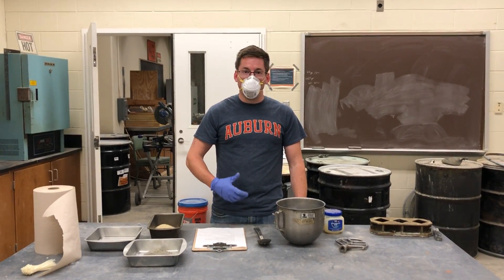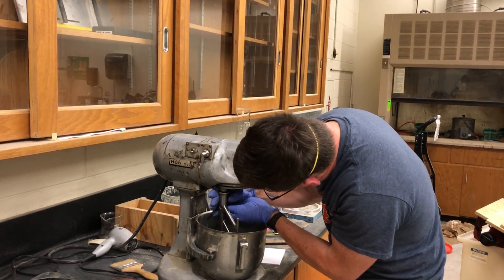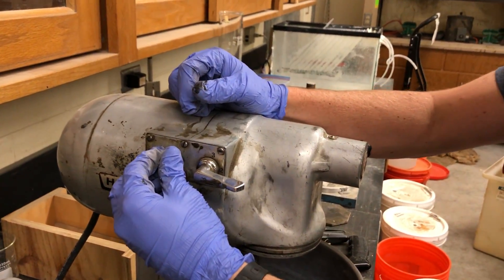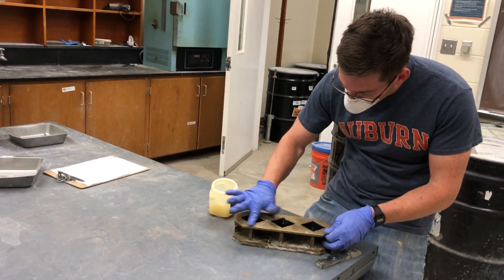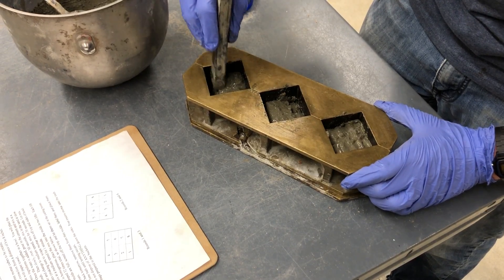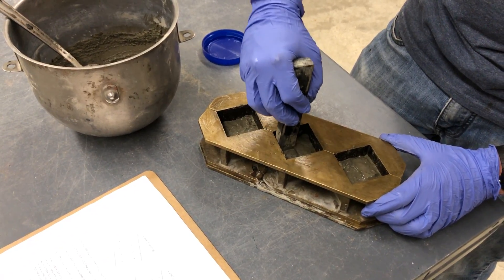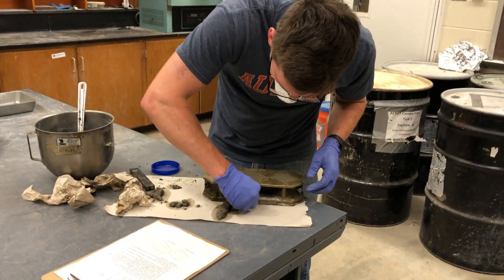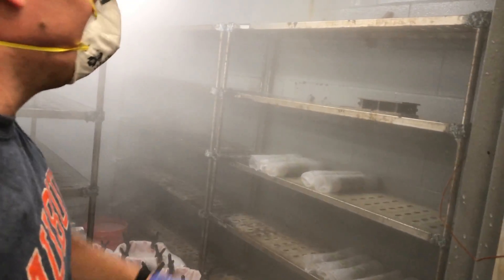Mixing and Making Mortar Cubes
ASTM C109, C305